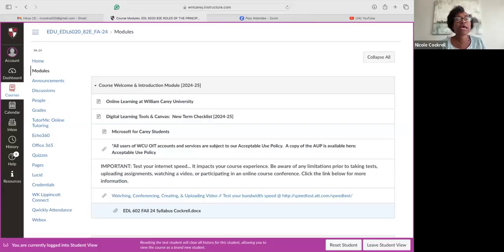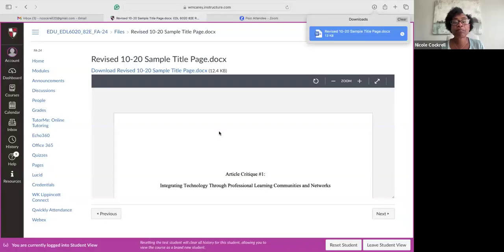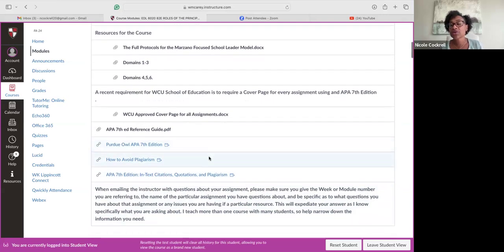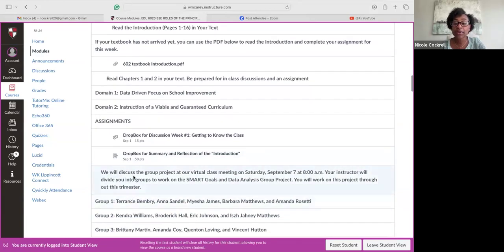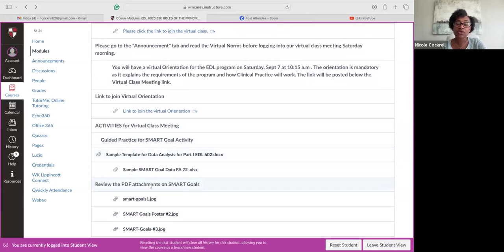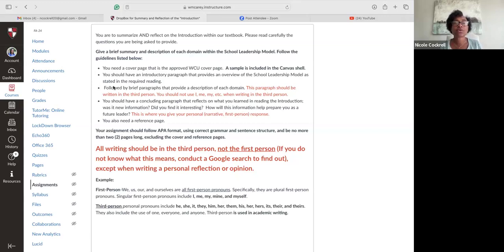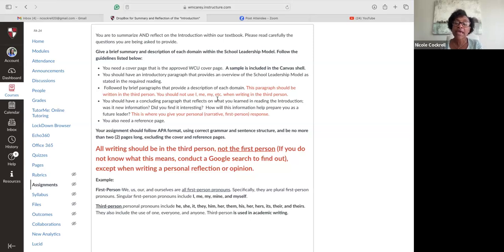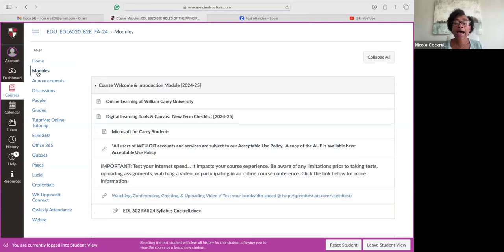WCU Fall 2024 Trimester - Week 1 EDL 602 Roles of the Principal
This is an informational video for students in EDL 602 Roles of the Principal.